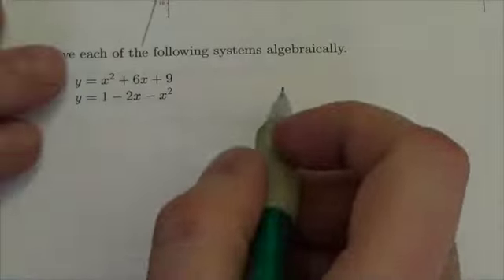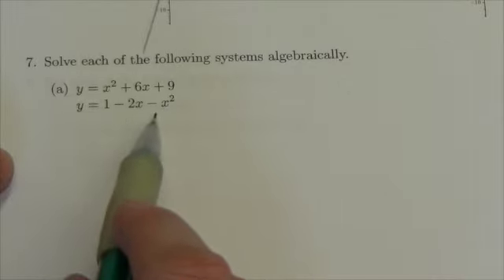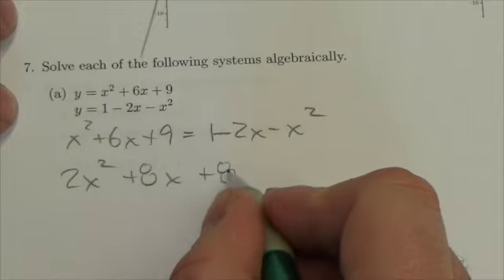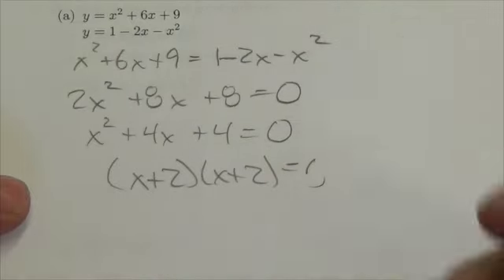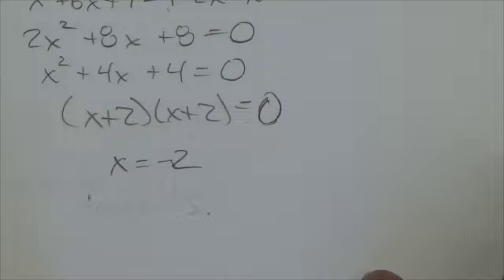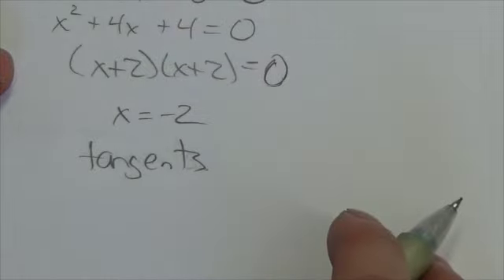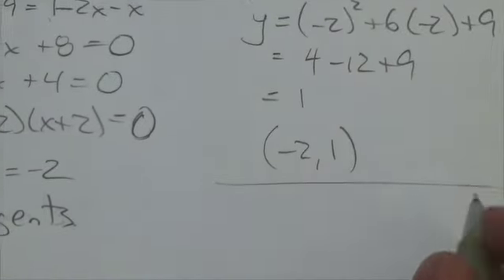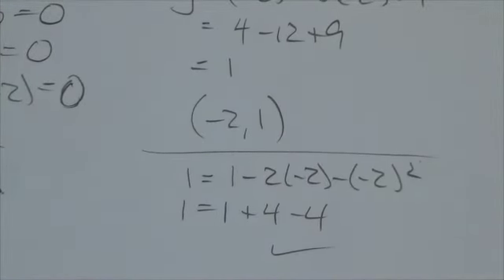Math 20-1 Systems Review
This is about solving a quadratic-quadratic system algebraically.